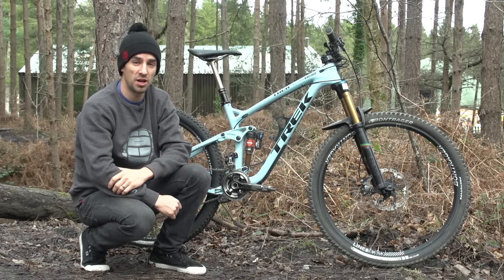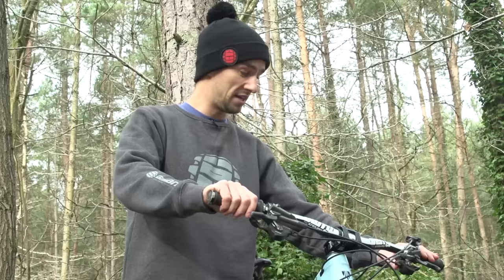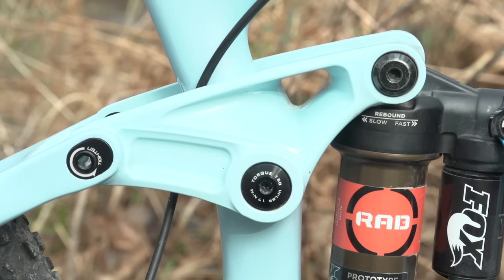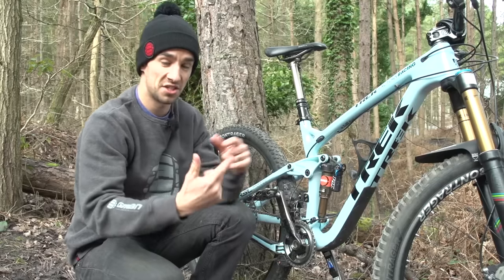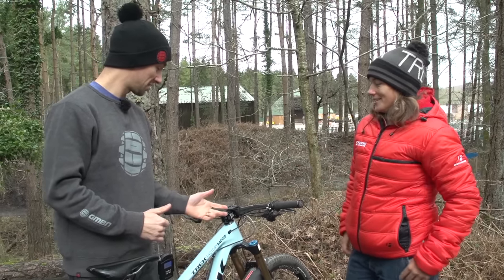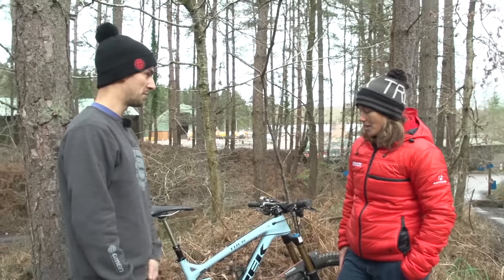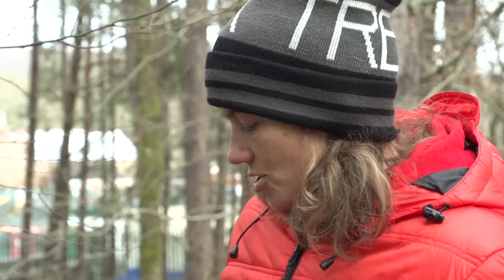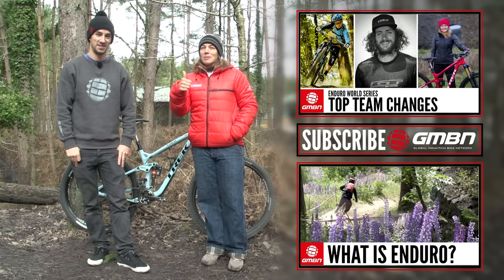Tracy Moseley's Trek Remedy 29 | Pro Bike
Neil Donoghue meets up with the legendary Tracy Moseley to check out her race machine of choice and how she sets it up.

Tracy Moseley's Trek Remedy 29 is very specific and she has spent a long time perfecting a bike she can perform best on. From custom Deity carbon bars to Prototype Bontrager tyres this bike is one very special build.

Sounds Like Violence - Wrong